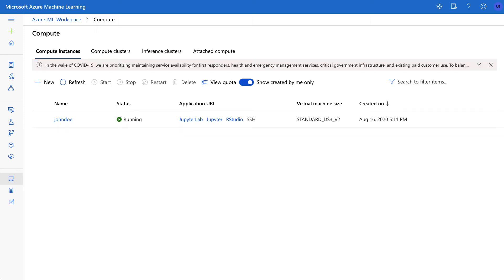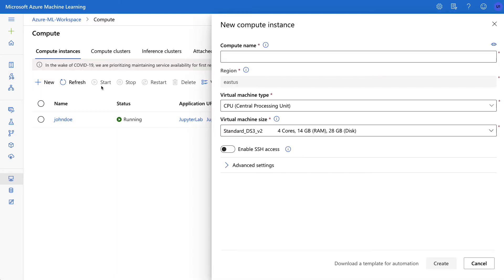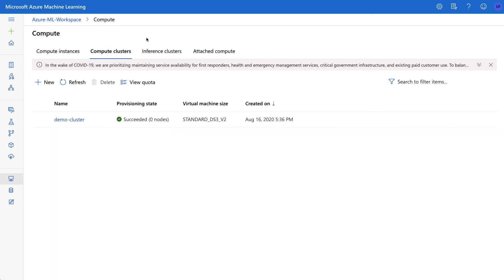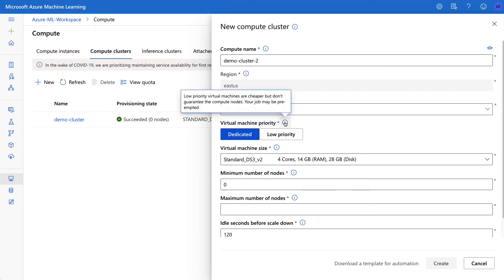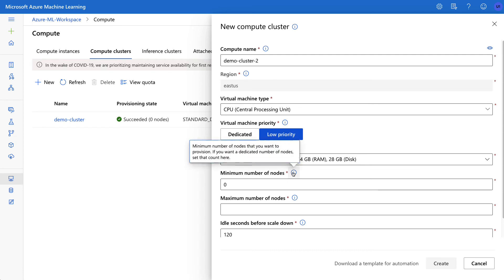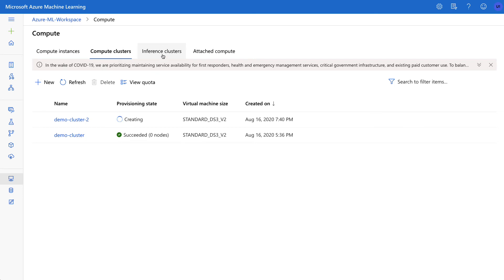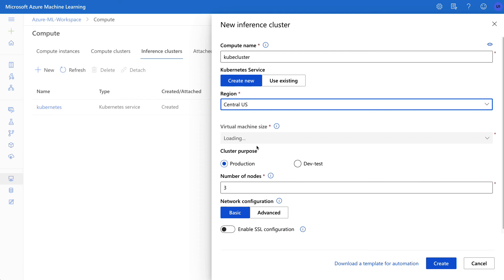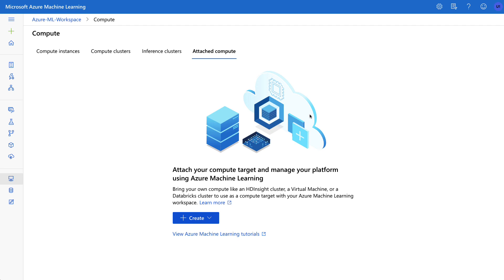Azure Compute Options Explained - Instances, Clusters & Inference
I explain the difference between Azure compute instances for Jupyter notebooks, low cost compute clusters for training, specialized clusters like Databricks, and autoscaling Kubernetes inference clusters. Covers provisioning VMs and toggling sizes, GPUs, regions etc.